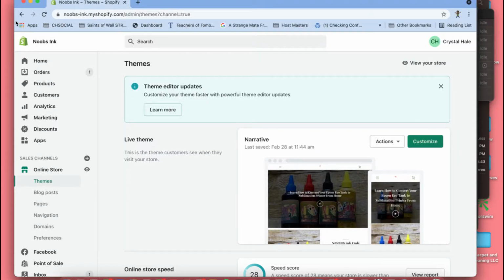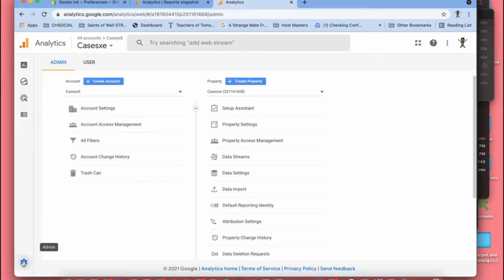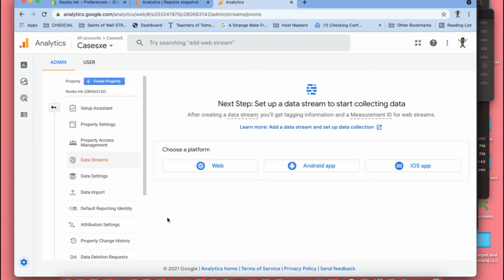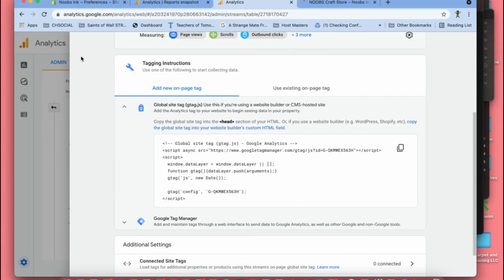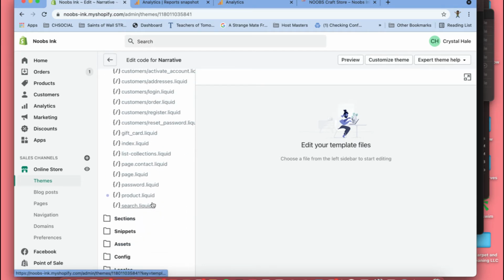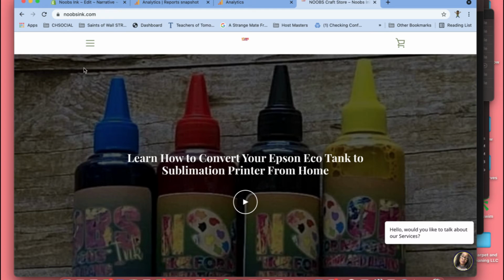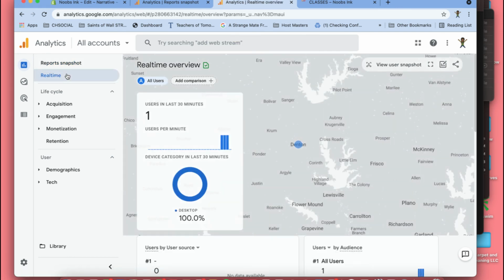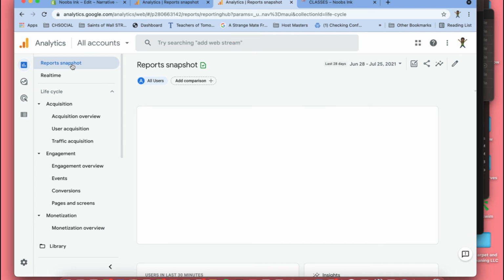How To Set Up Google Analytics (G4) On Shopify Easy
Learn how to set up your shopify account very simple in 2021. I'm going to show you how to go into your shopify and track every movement on your website.

Why is analytics important analytics is going to let you know where your visitors are coming from.  It is also going to allow you to precisely target your clients.  I tell my clients that the money is in the data without a tracker connected to you site how would you know who is coming to your website.